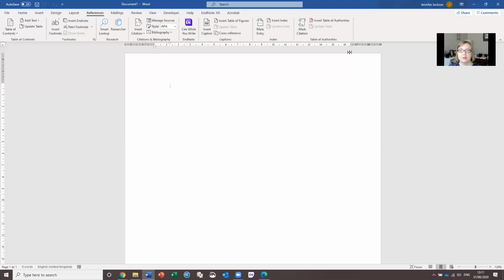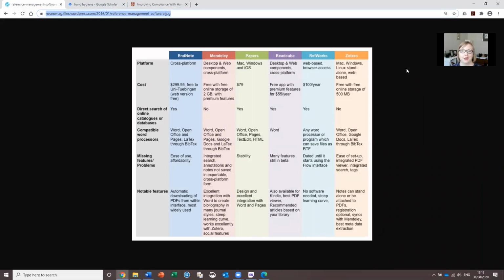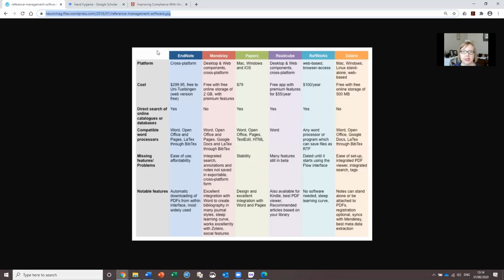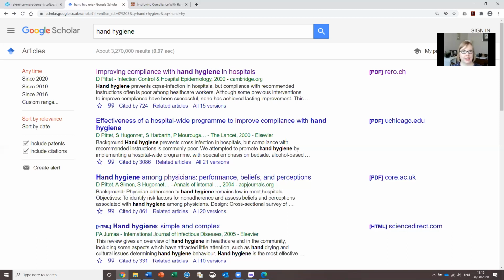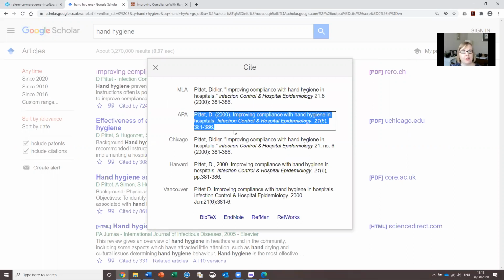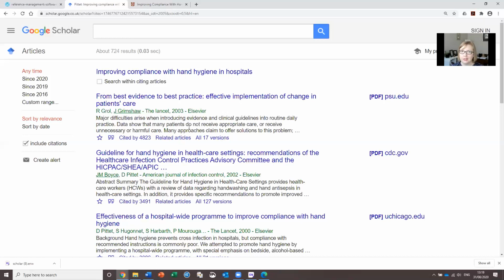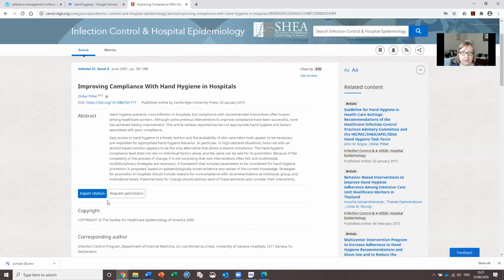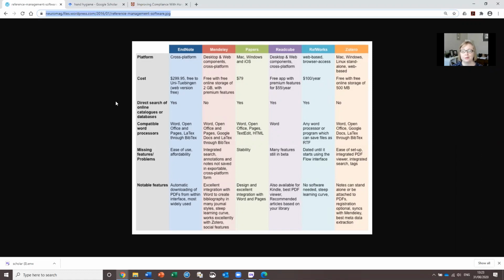Shortcuts to referencing and getting the most out of Google Scholar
This video discusses tips for using referencing software, shortcuts to writing out your references, and how to use Google Scholar and your journal article page to find more resources.